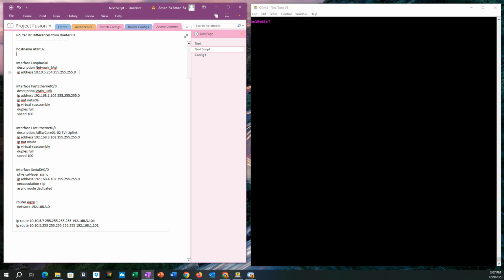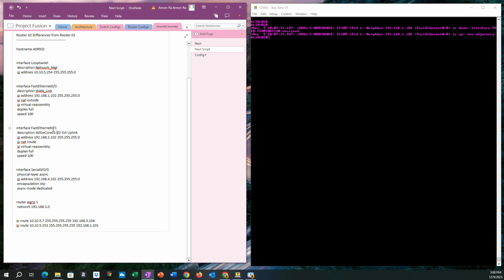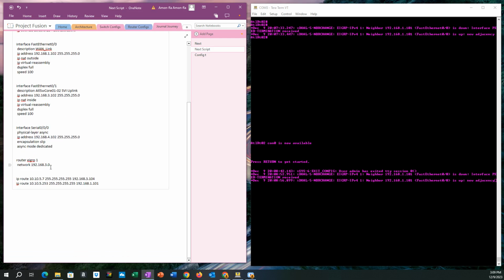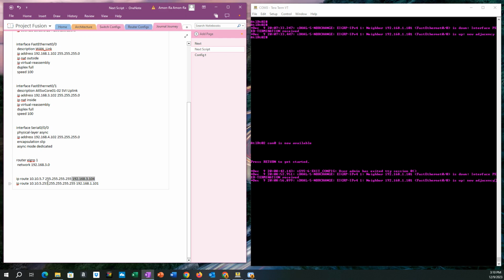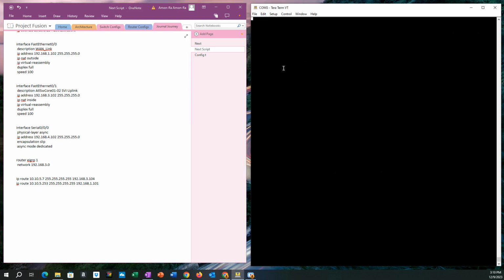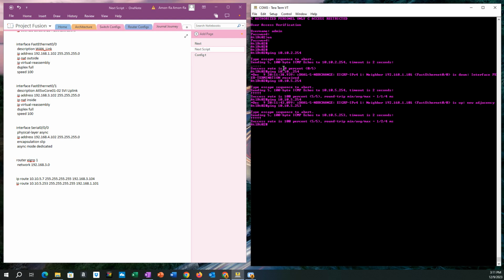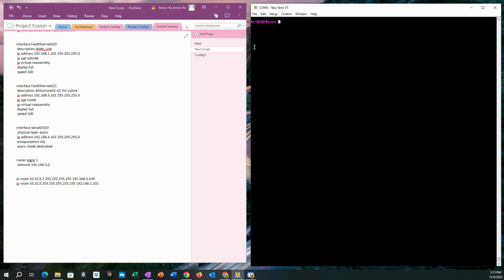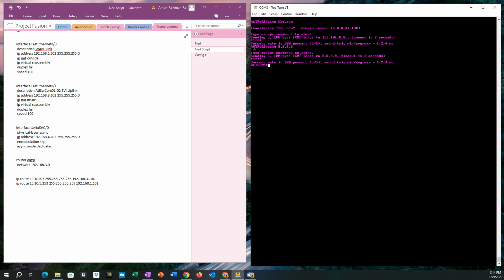Day 23 Router 02 Configuration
02 Router Configuration